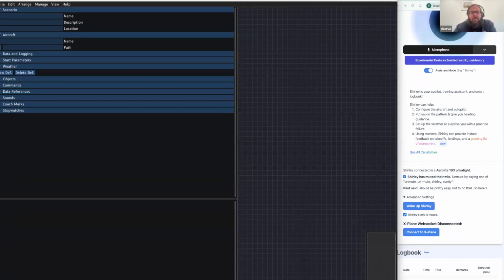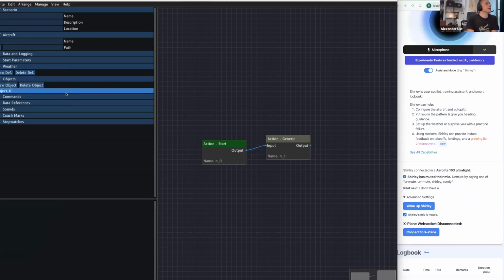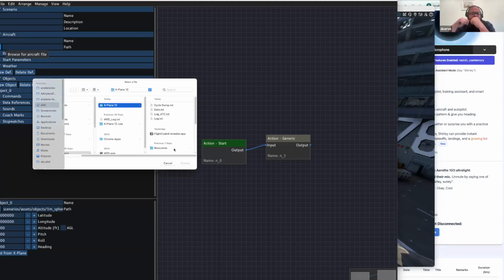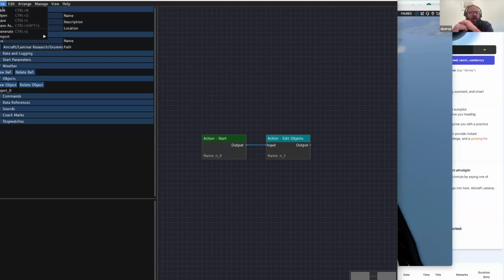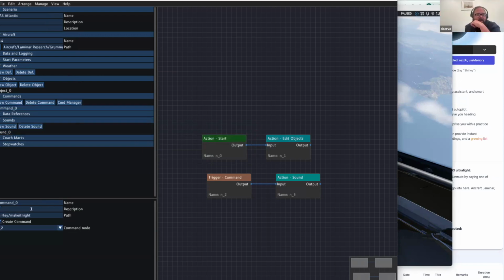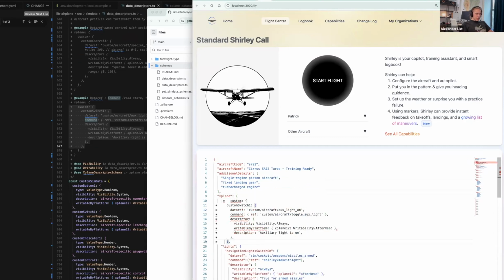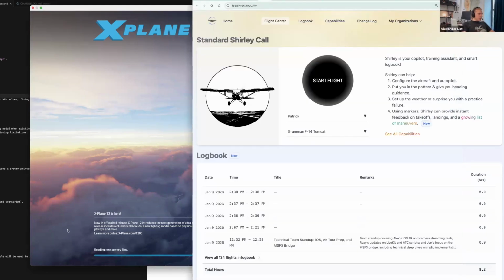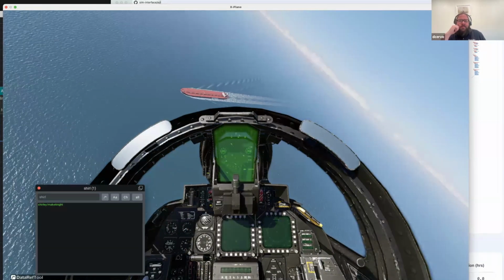FlyShirley + FlightCodeX Scenario TUTORIAL!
Alex is joined by Dan of FlightCodeX for a tutorial of his event-based scenario builder for xplane12!

Explore the future of flight training with Shirley - the Copilot for Pilots!